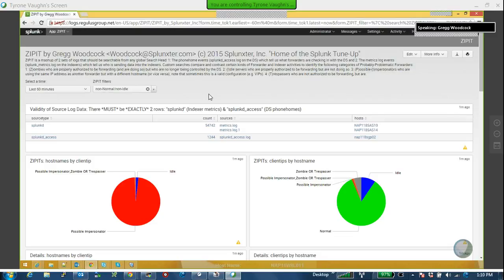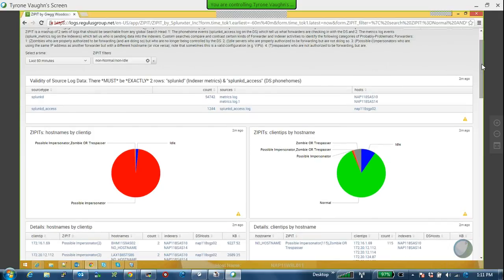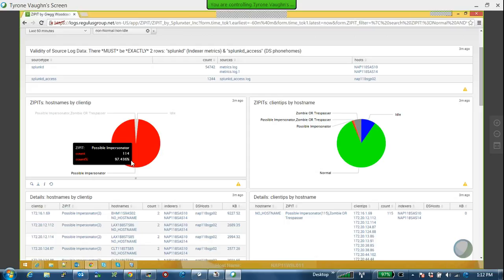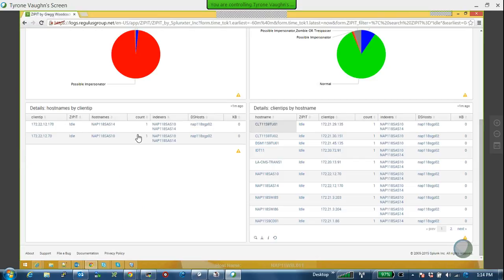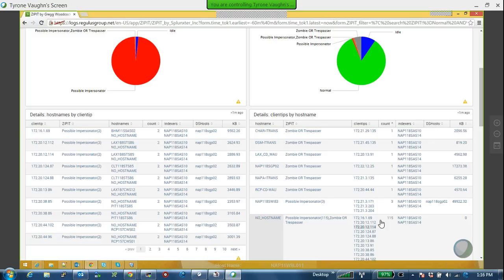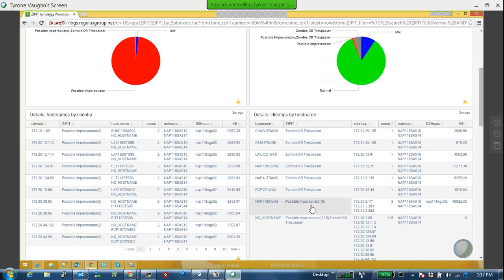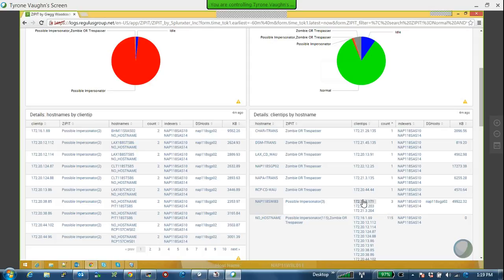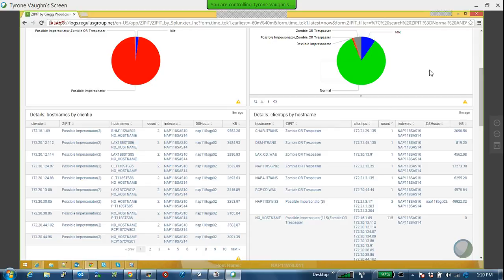ZIPIT Splunk app demo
Posted as part of the Splunk Apptitude App Contest.
ZIPIT is a mashup of 2 sets of logs that should be searchable from any global Search Head:
  1: The phonehome events (splunkd_access.log on the DS) which tell us what forwarders are checking in with the DS and
  2: The metrics log events (splunk_metrics.log on the Indexers) which tell us who is sending data into the indexers.
Custom searches compare and contrast certain kinds of Forwarder and Indexer activities to identify the following categories of Probably-Problematic Forwarders:
  1: (Z)ombies who are properly authorized to be forwarding (and are doing so) but who are no longer being controlled by the DS.
  2: (I)dle servers who are properly authorized to be forwarding but are not doing so.
  3: (P)ossible-(I)mpersonators who are using the same IP address as another forwarder but with a different hostname (or vice versa); note that sometimes this is a valid configuration (e.g. VIPs).
  4: (T)respassers who are not authorized to be forwarding, but are.